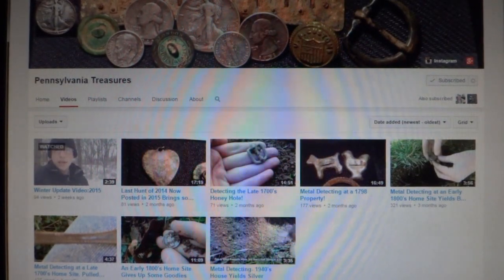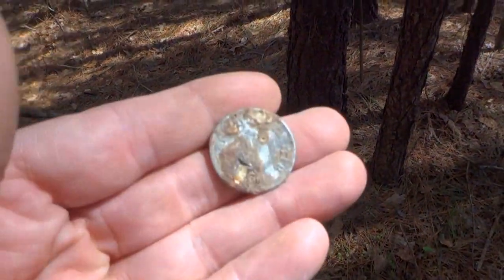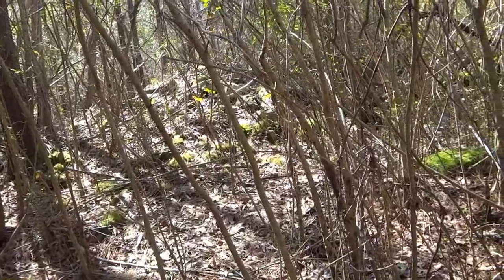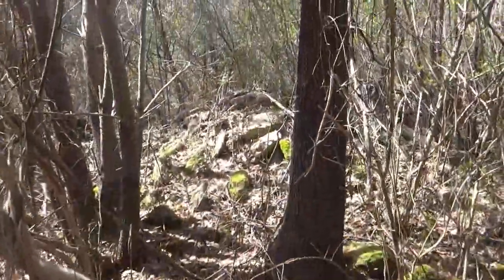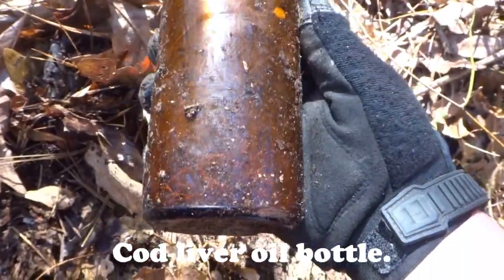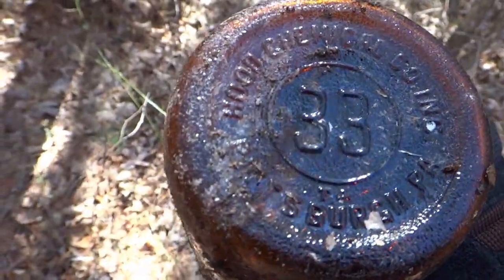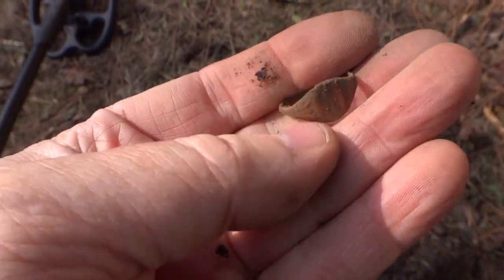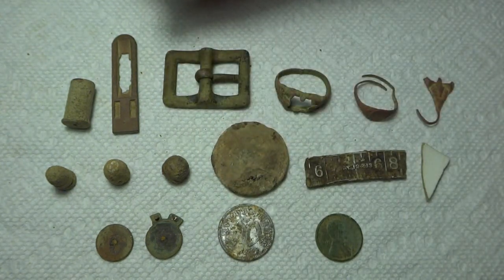Metal Detecting stone foundations plus a bottle dump!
Finally got out to the woods for a few hours. Made some nice finds and stumbled into a bottle dump.